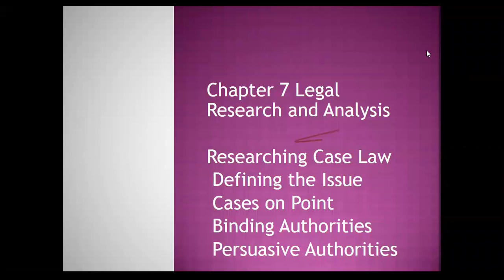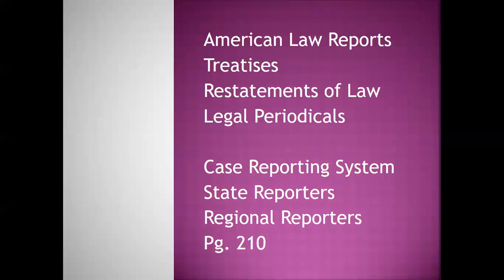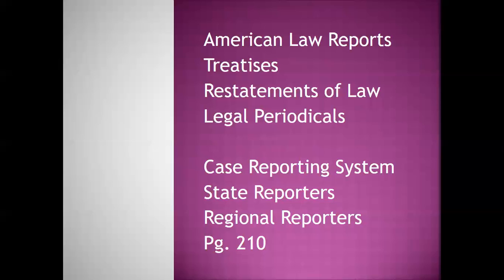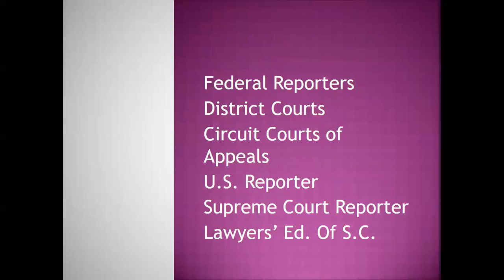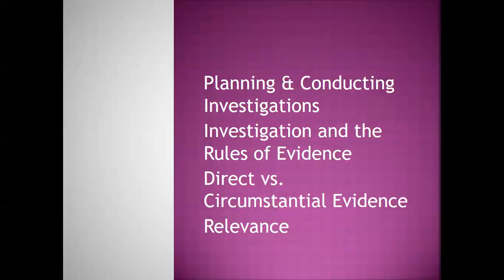OPL 1111 Introduction to Paralegal Studies Week Four Meeting